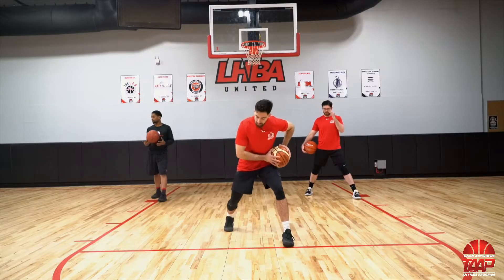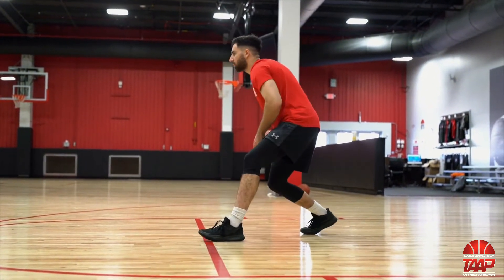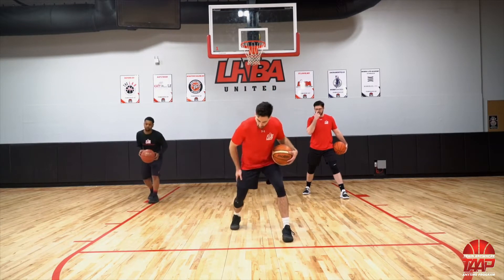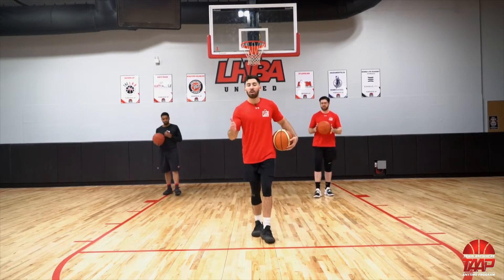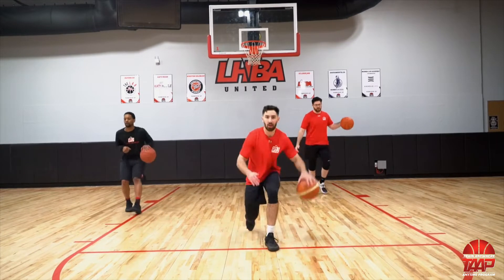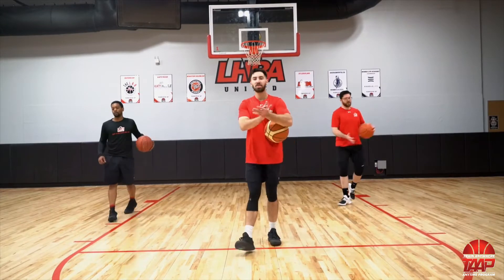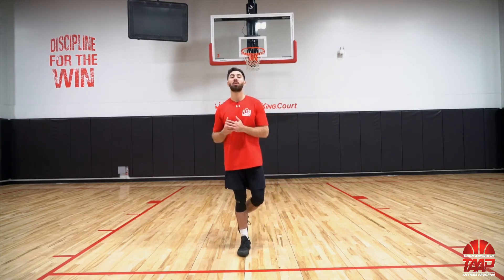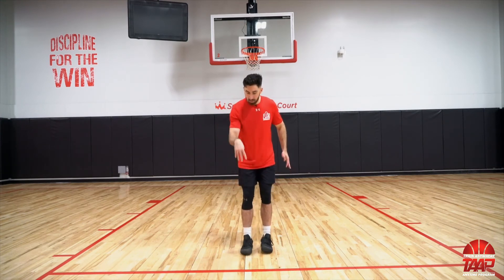On Demand Workouts: Drag Dribble Attacks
In this video, Coach Taylor from the Larry Hughes basketball Academy will guide you through a series of drills focusing on Drag Dribble Attacks. Follow along as he explains the drill, the gives you time to do the drill with on screen prompts.

For the full progression along with all other cycle content, download the TAAP App for free and sign up with Team Code ‘FREE’ to get started today: taaponline.com.